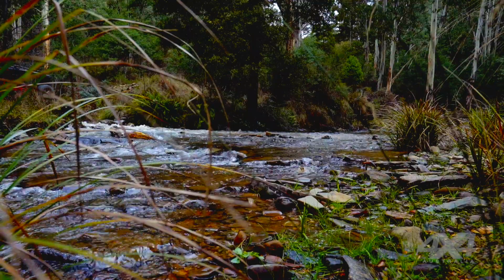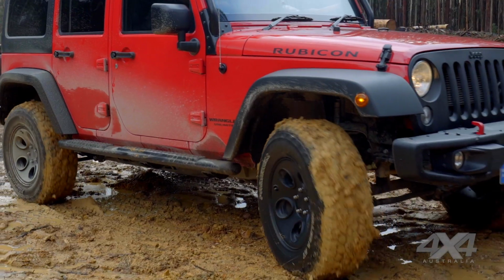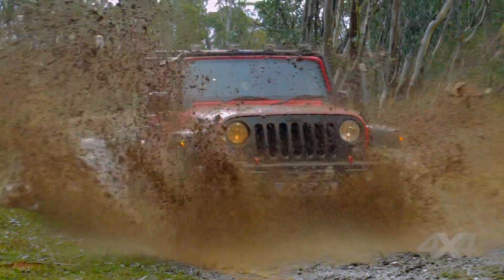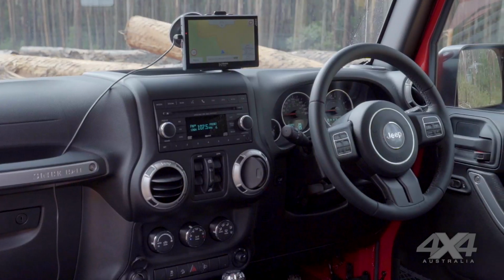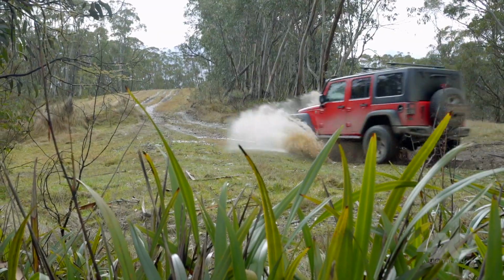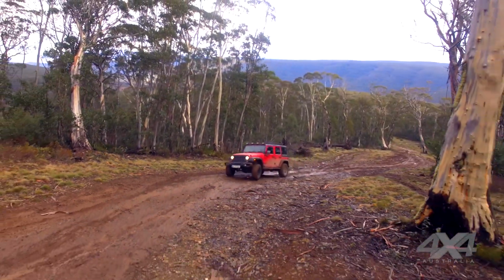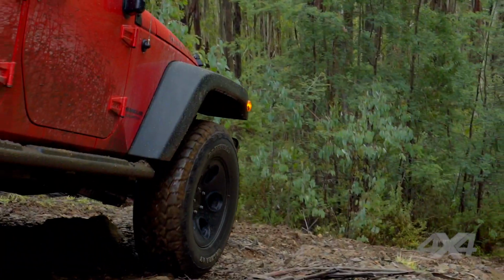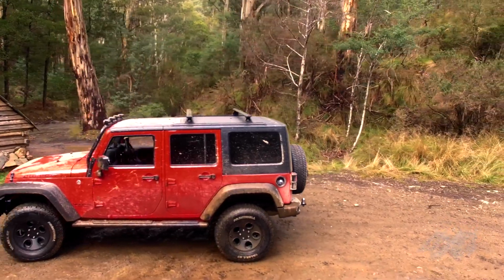Mopar Jeep JK Wrangler Rubicon review | 4X4 Australia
Mopar Jeep JK Wrangler Rubicon is fitted with plenty of off-road kit direct from the showroom.

4X4 Australia has been the off road enthusiast’s bible since 1979, bringing its dedicated readers the most reliable 4x4 vehicle reviews, outdoor recreation product evaluations, and off-the beaten track destinations and expeditions.
More dependable than a LandCruiser; with more grunt than a Hemi Wrangler, and tougher than a Nissan Patrol – 4X4 Australia delivers the best 4x4 action and information for the keen explorer.